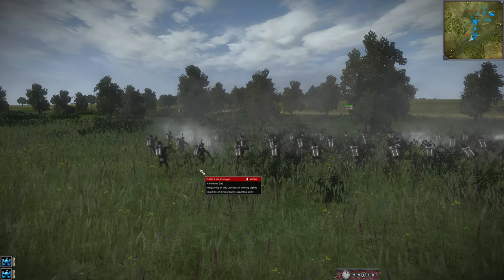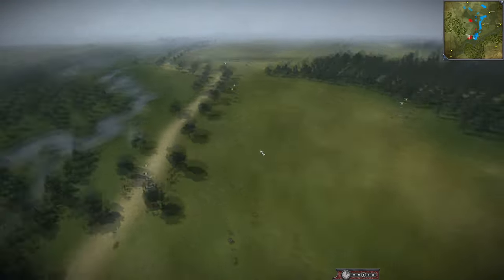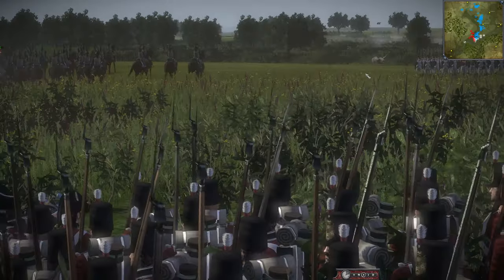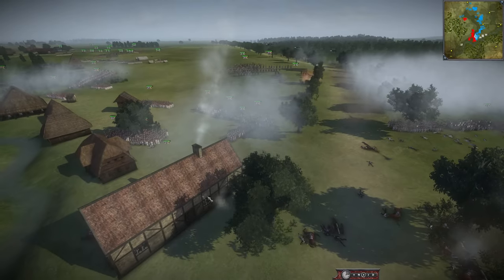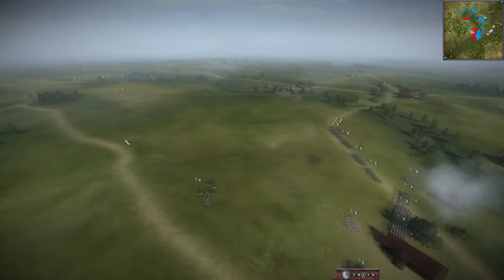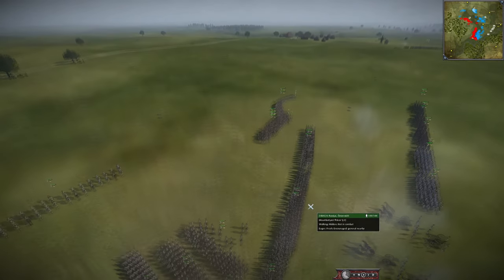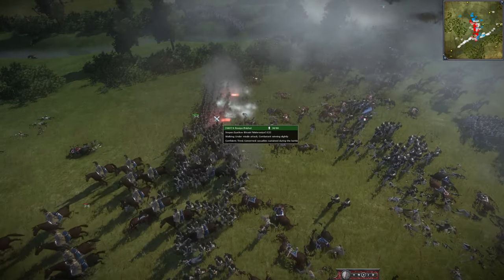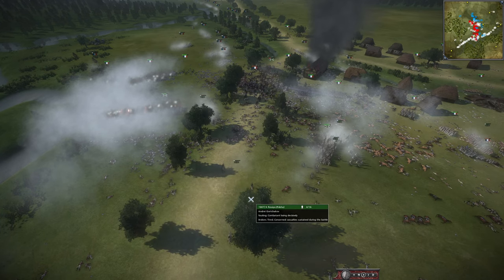Using The Enemies Weakness! Napoleonic Total War 3 4v4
I hope you enjoy todays video! The Russian's and UK clash with France along a river and the fighting gets fierce